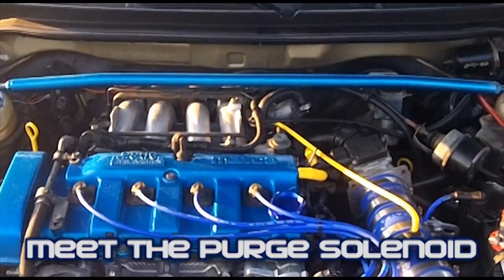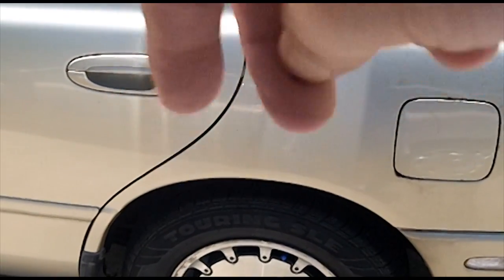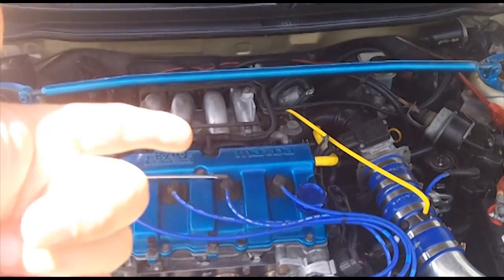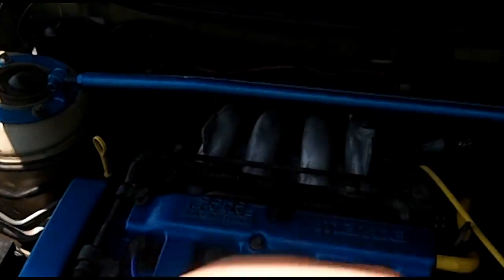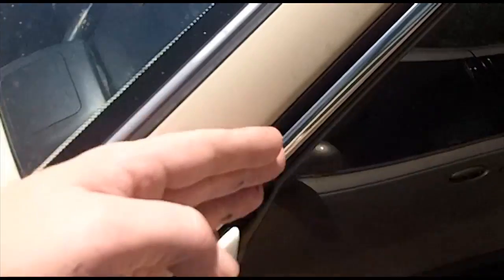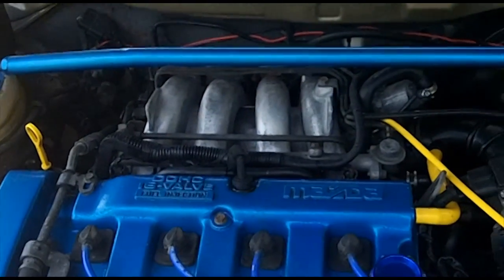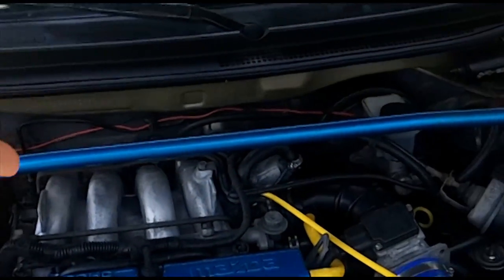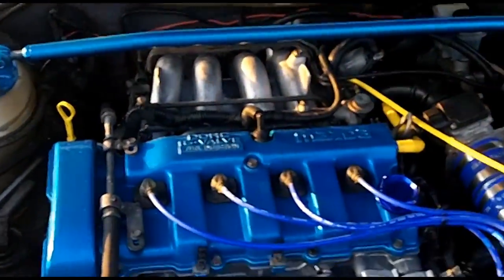Meet the Purge (Evap) Solenoid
Q&A about the Evaporative Emissions system for the Mazda 626, MX-6, and Ford Probe.  This includes fuel vapor, purge solenoid valve, fuel cap, rollover evap valves on the tank, filler neck, and charcoal canister.  The basic concepts of the evap system shown here can be applied to practically any vehicle.